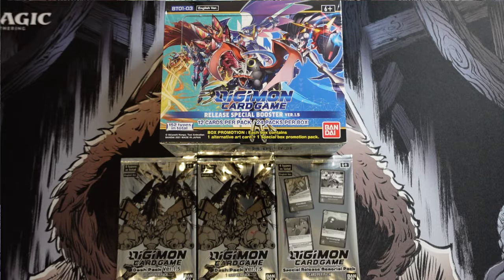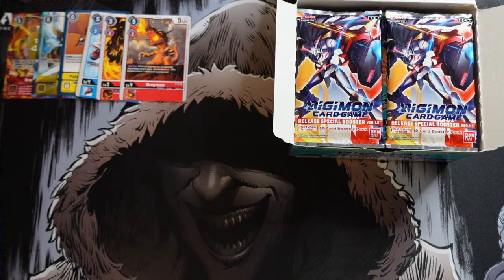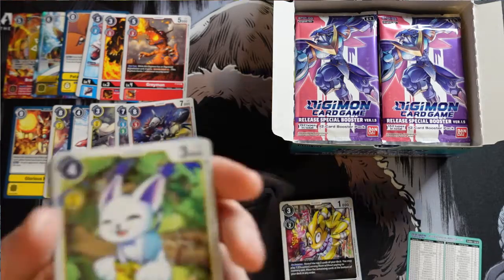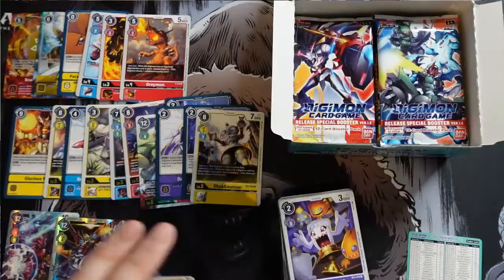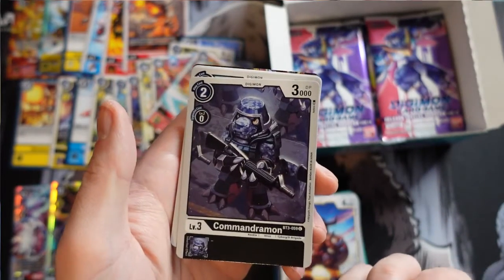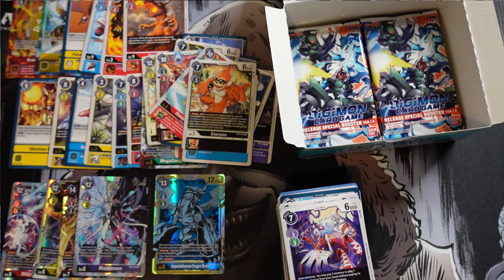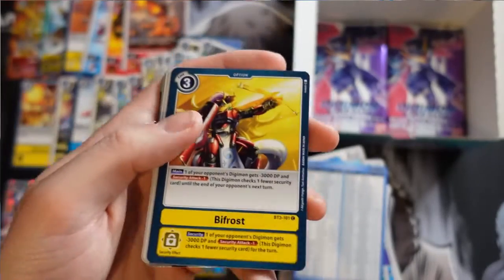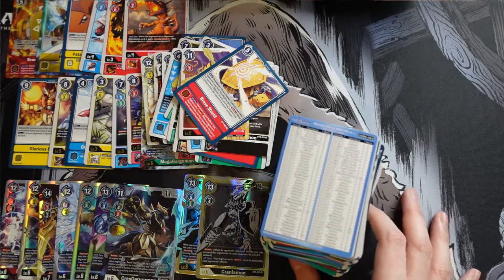Digimon Release Special Booster 1.5 Unboxing #1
Join me as I open my first box of Digimon Release Special Booster 1.5.